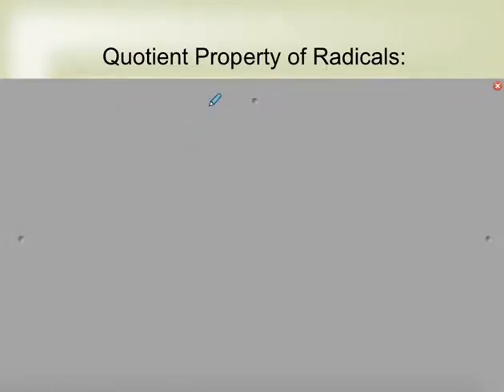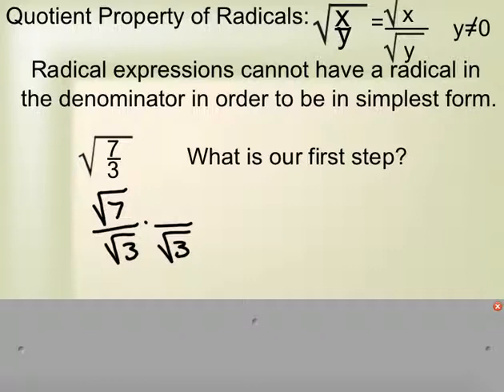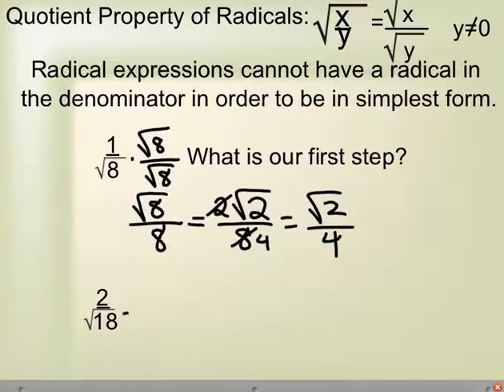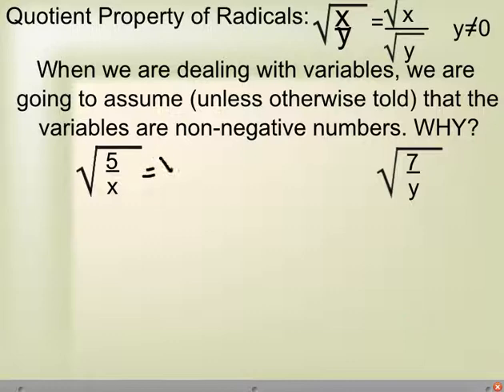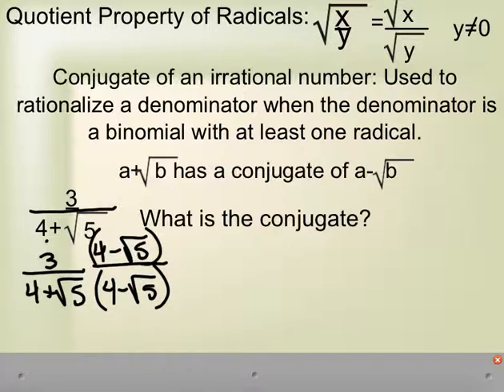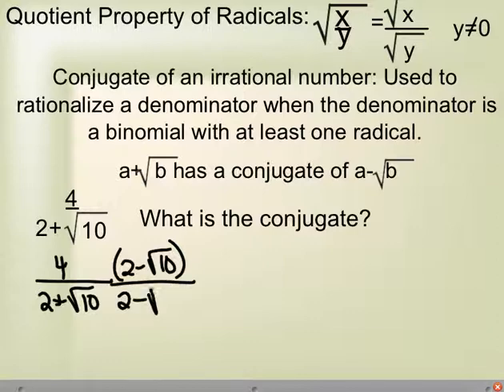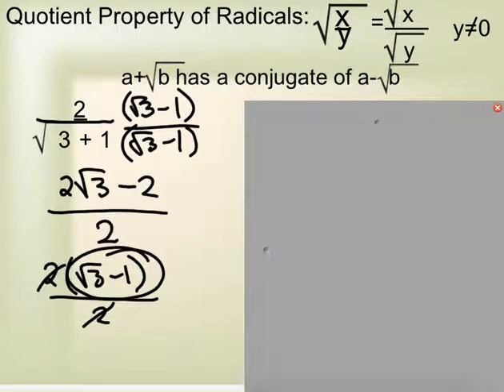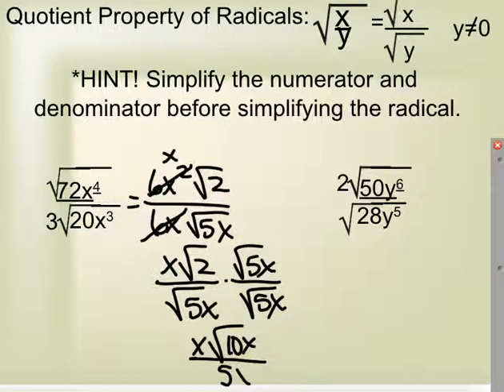Lesson 103 Saxon Algebra 1